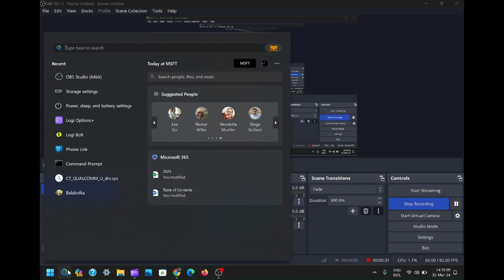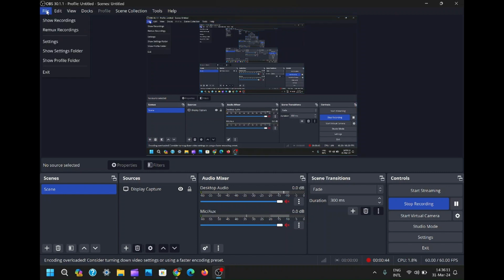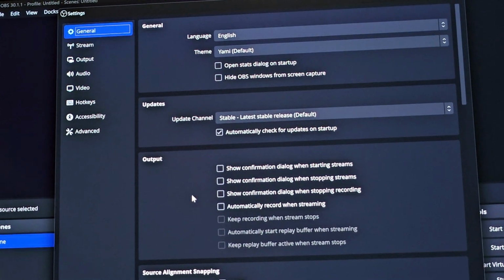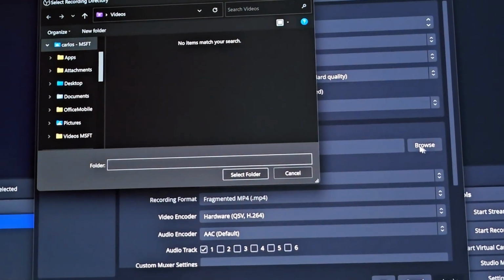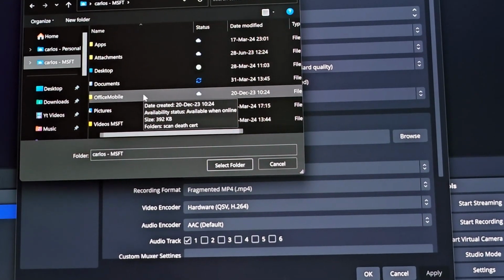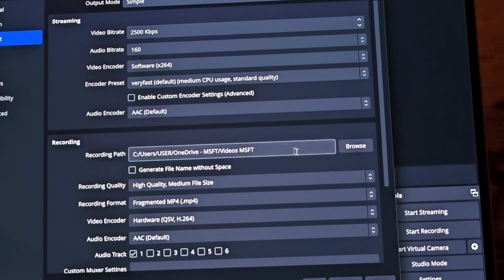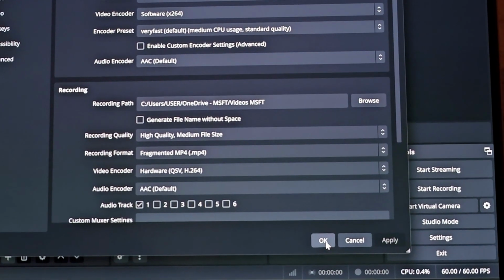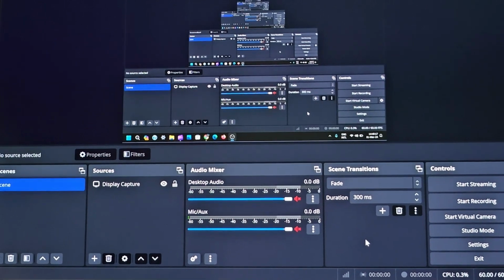Easy OBS Setup - Save Recordings Directly To OneDrive!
Learn how to change the default save location in OBS Studio to your OneDrive folder with this simple tutorial. Perfect for content creators who want to keep their recordings safe and accessible from anywhere. We’ll guide you through each step, ensuring your videos are just a click away on any device. Don’t forget to check your OneDrive storage and sync settings for a seamless experience.

Save OBS Recordings to OneDrive
OBS Studio Settings Guide
Content Creation Tips
OneDrive Sync for Streamers
OBS Recording Path Setup
Streamlining Video Production
Cloud Storage for Videos
Access OBS Videos Anywhere
OBS & OneDrive Integration